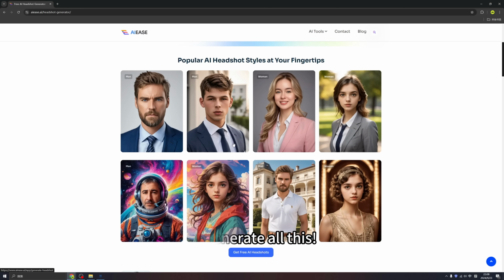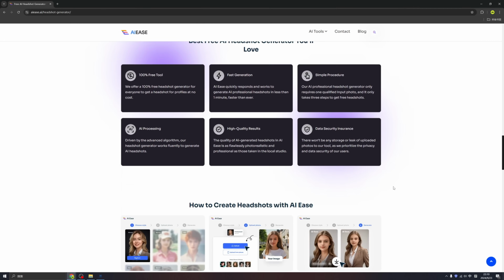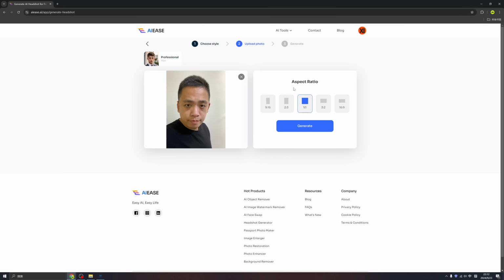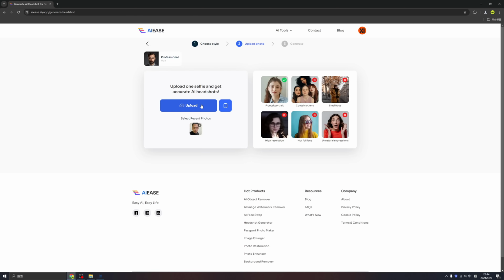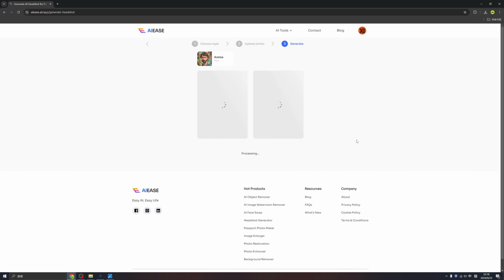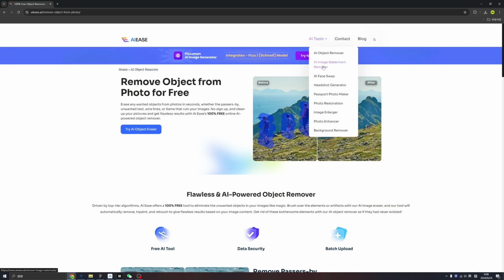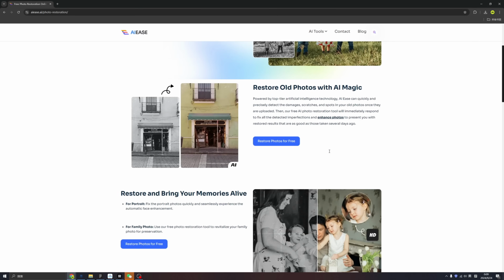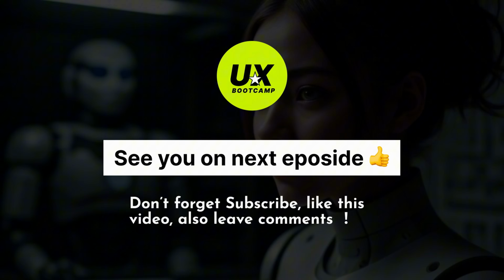Discover the Best Free AI Tool for Stunning Headshots!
This innovative AI tool revolutionizes the way you create professional headshots without the need for expensive photoshoots. Whether you’re a job seeker wanting to enhance your online presence, a freelancer needing a polished profile picture, or simply looking to refresh your social media images, this tool offers a seamless solution. By leveraging advanced AI algorithms, it generates high-quality headshots based on your preferences and uploaded images. The intuitive interface makes it easy for anyone to use, allowing you to customize lighting, background, and facial expressions to achieve the perfect look.

With this free tool, you can quickly produce headshots that convey professionalism and personality, making you stand out in a competitive job market or online platform. Say goodbye to awkward selfies and low-resolution images—this AI-driven solution delivers results that rival those of professional photographers.

Get ready to elevate your online image with stunning headshots created in just minutes!